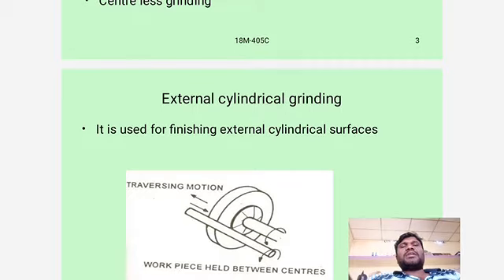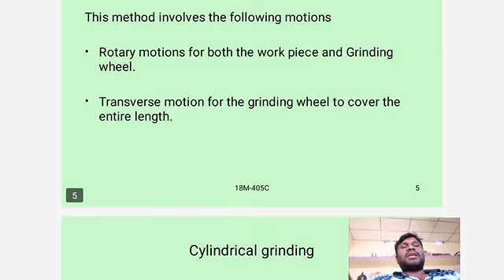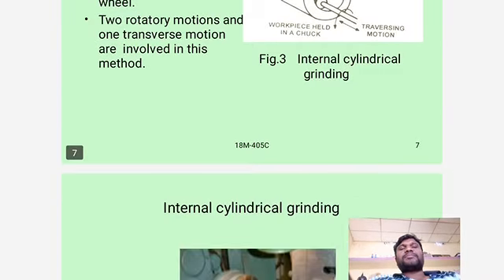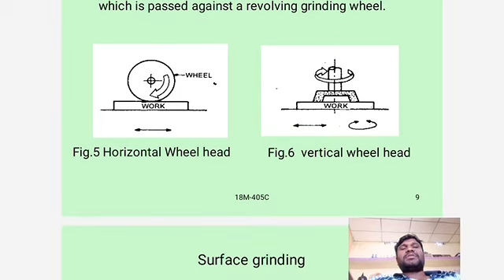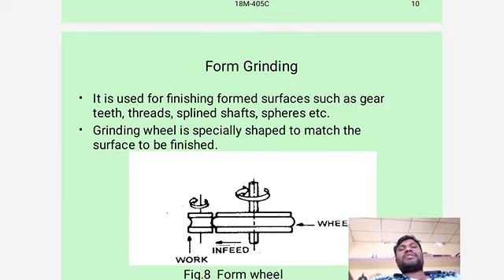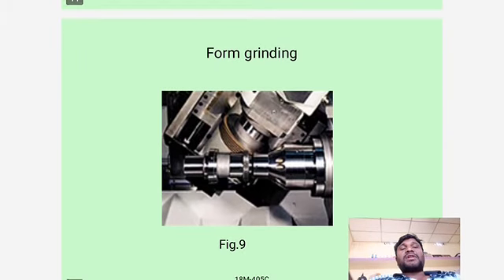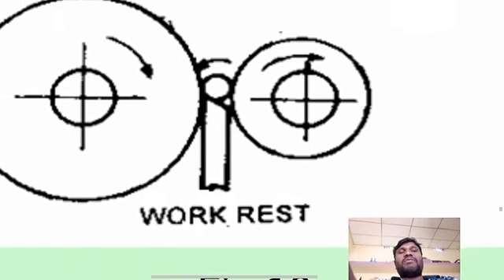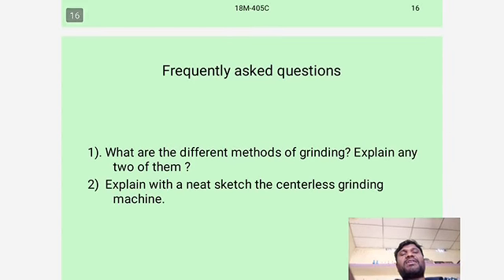Grinding6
PPT g6